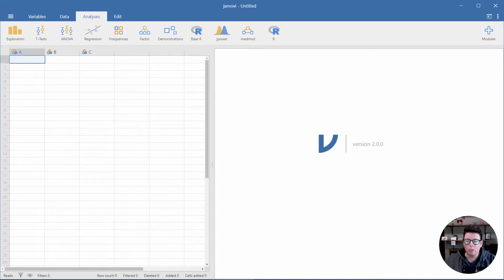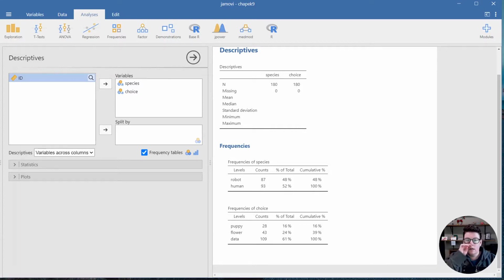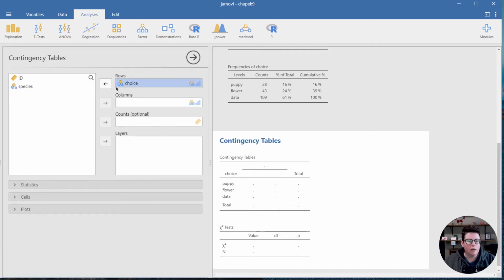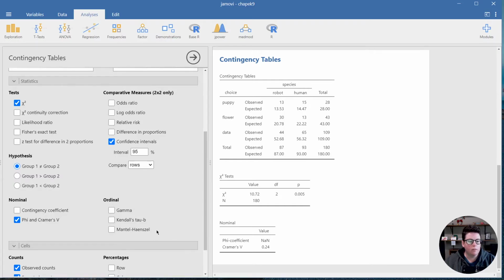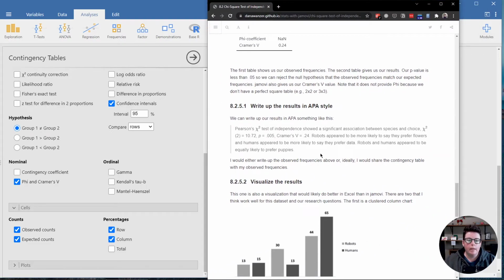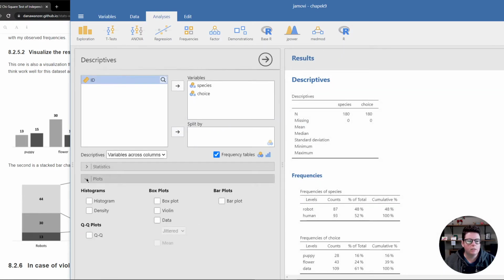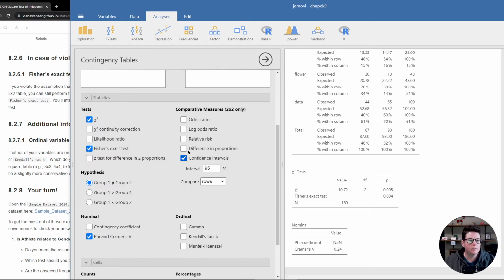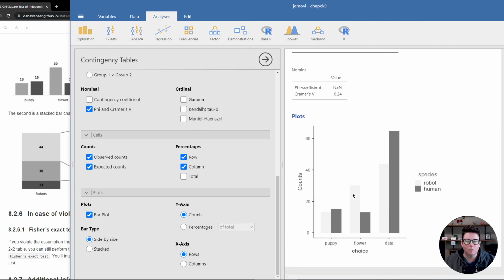Chi square Test of independence